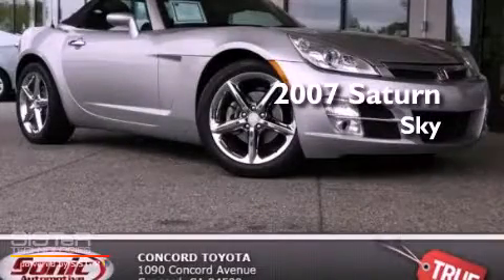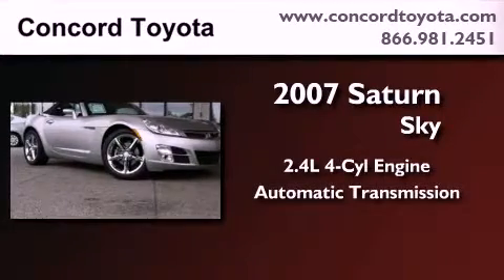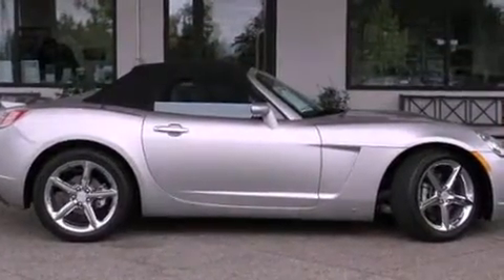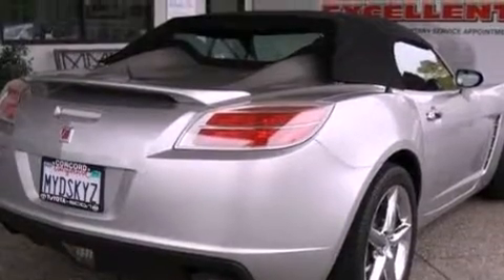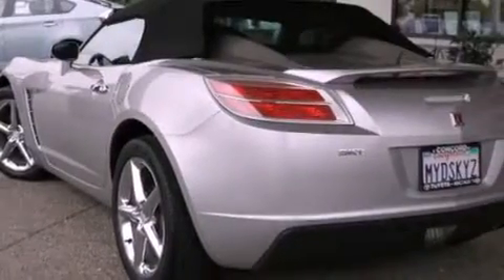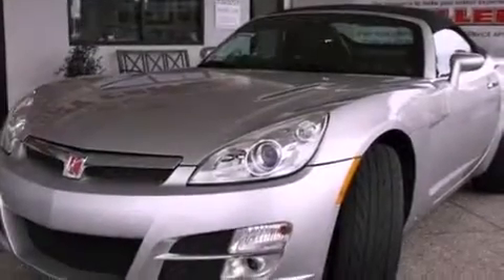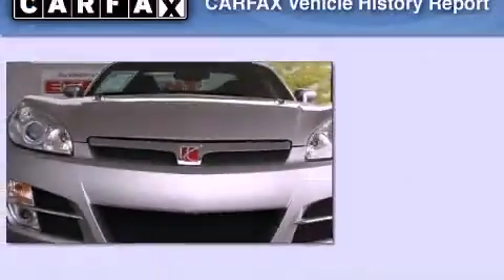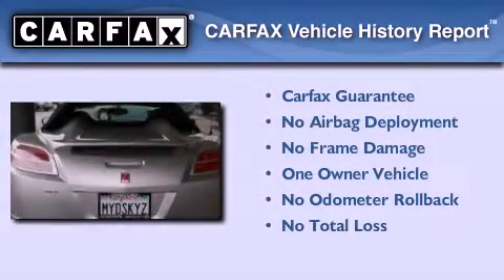2007 Saturn Sky Concord CA 94520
We are proud to present this 2007 Saturn Sky .

 Year : 2007
 Make : Saturn
 Model : Sky
 Engine : 2.4L I-4 cyl
 Trans . : Automatic
 Exterior : Silver
 Miles : 38,955
 Interior : Gray
 Concord Toyota
 Preowned 2007 Saturn Sky Concord CA